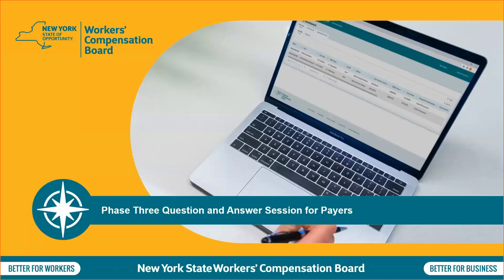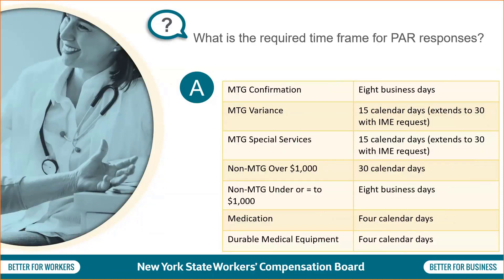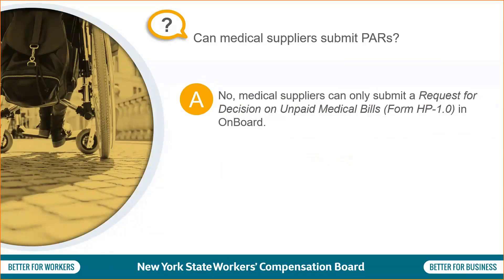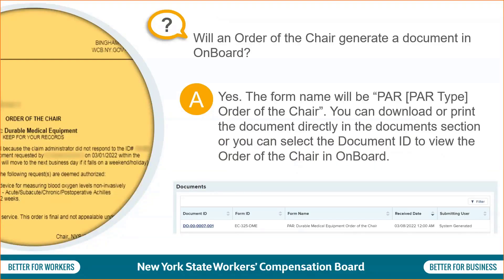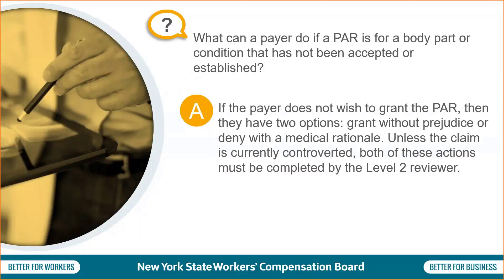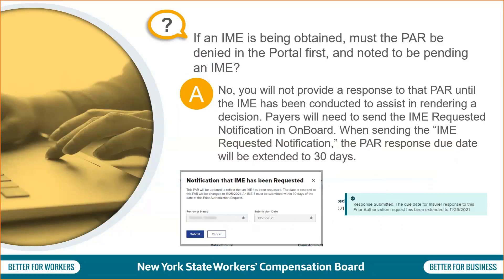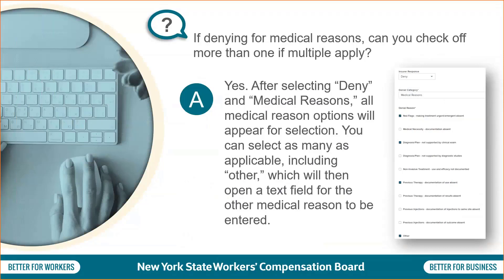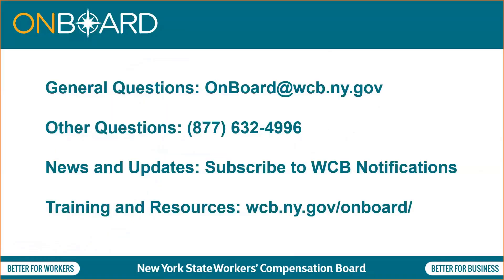OnBoard Phase Three Q&A Webinar for Payers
Phase three questions and answers for payers.